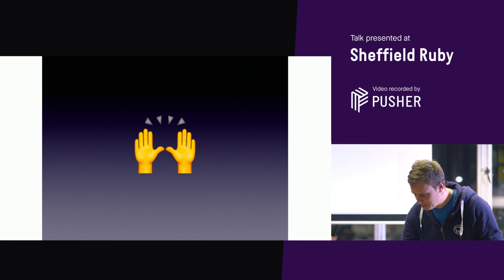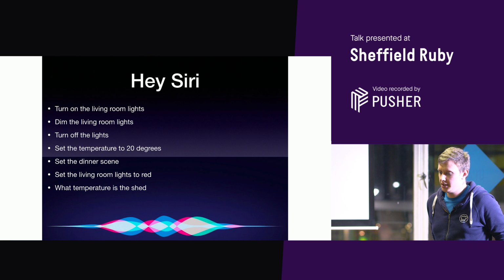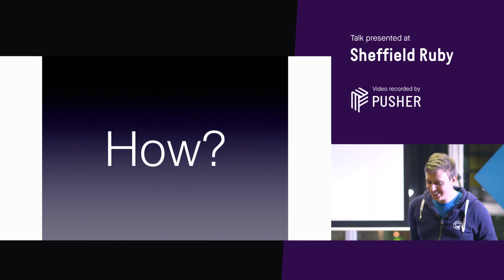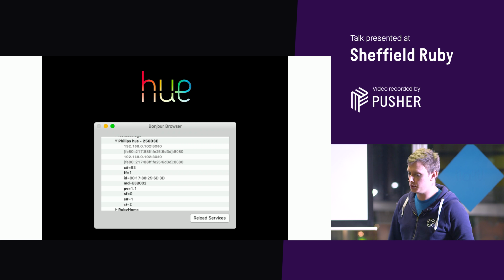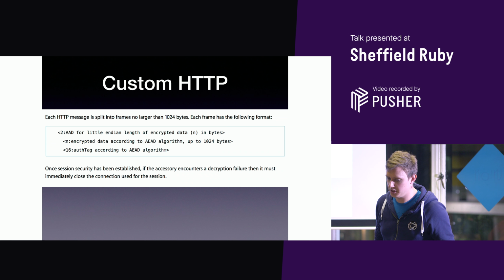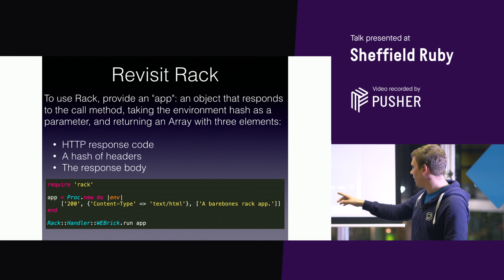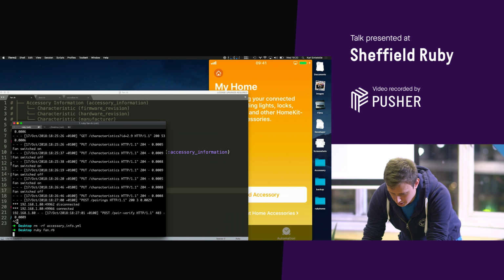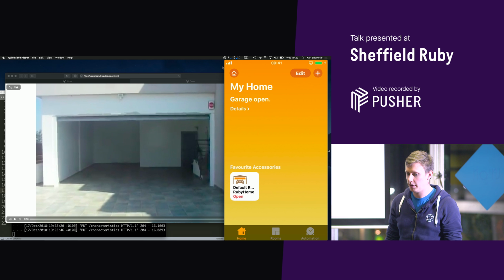Ruby Home: Automate your Home with Ruby - Sheffield Ruby - October 2018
Presented by Karl Entwistle.

Automate your Home with Ruby

In this talk Karl will be sharing his insights and learnings from implementing the HomeKit Accessory Protocol to create a HomeKit accessory in Ruby. HomeKit is a set of protocols and libraries to access devices for home automation. The talk explores some limitations of Rack, decoding binary data with Ruby and an overview of the HomeKit Accessory Protocol. Karl will also live demo a couple of different accessories.